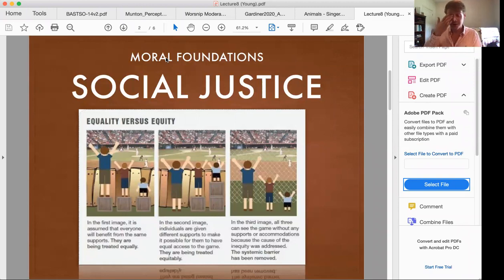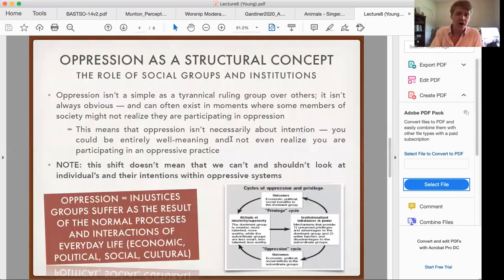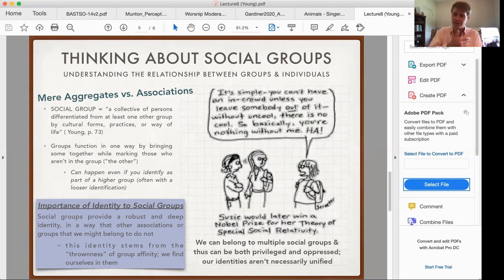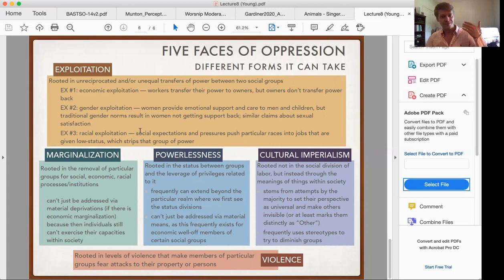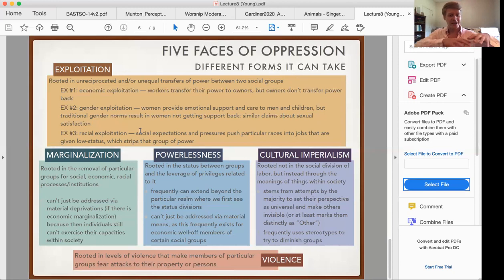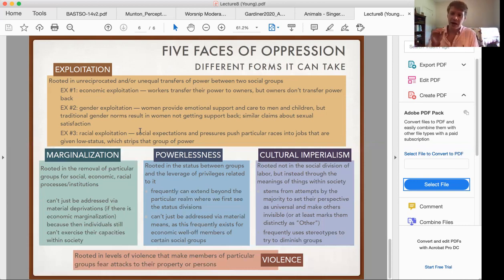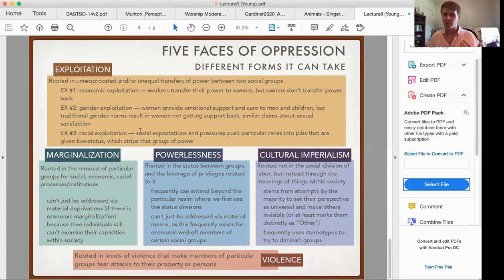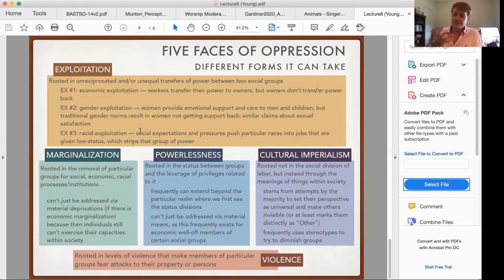Five Faces of Oppression